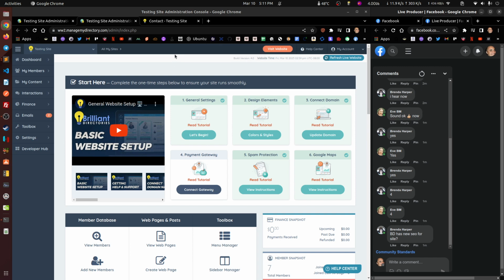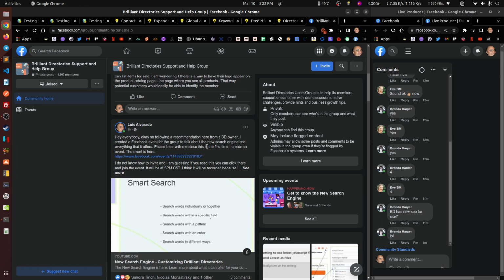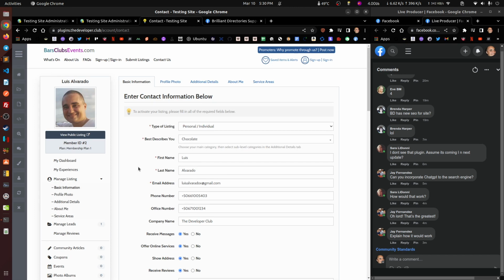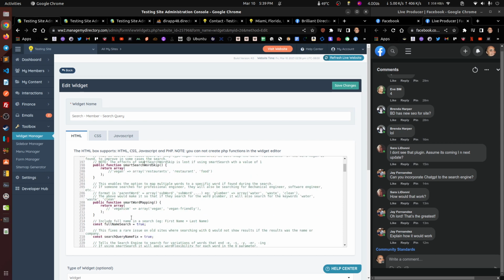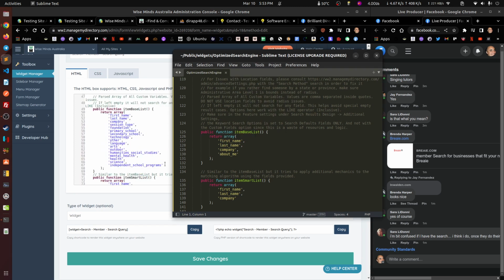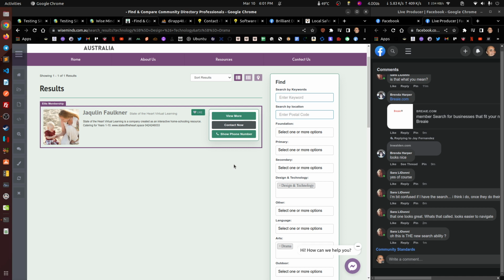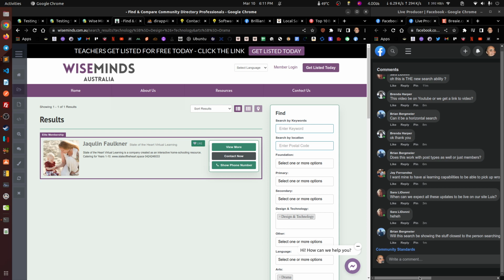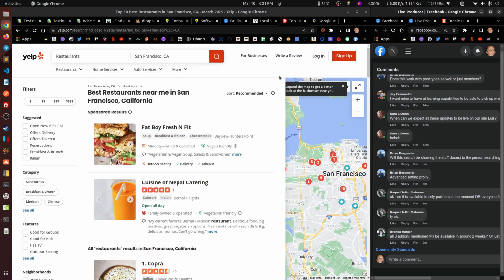LIVE - The New Search Engine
Live video about the new search engine.